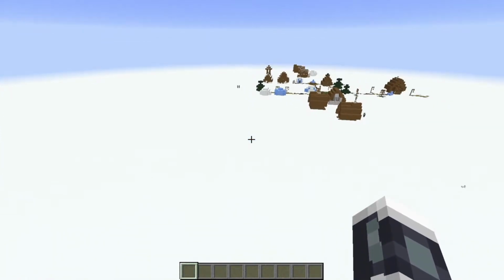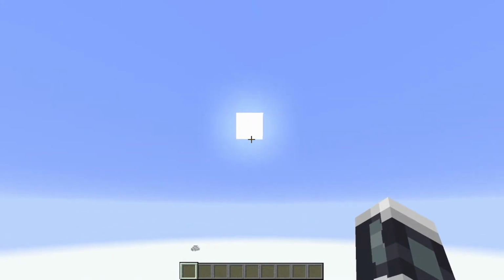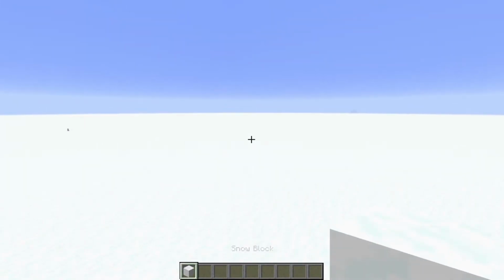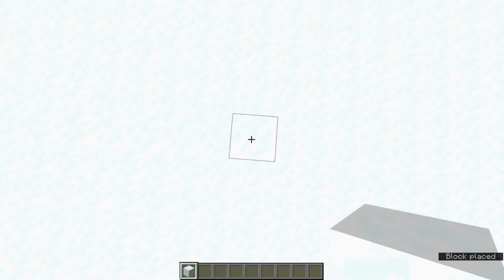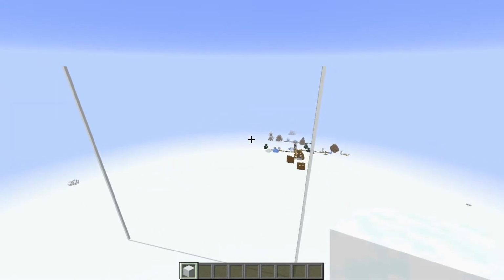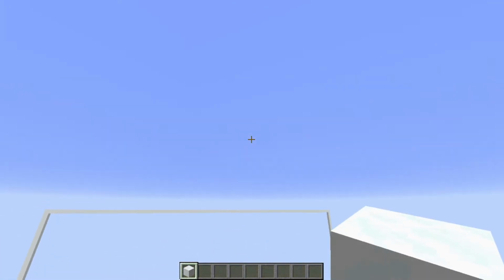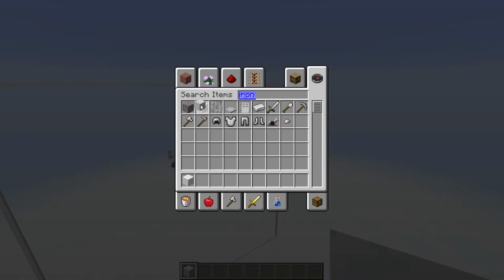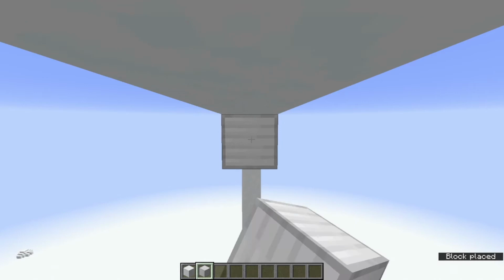How To Make A Perfect Square In Minecraft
This is quite elementary